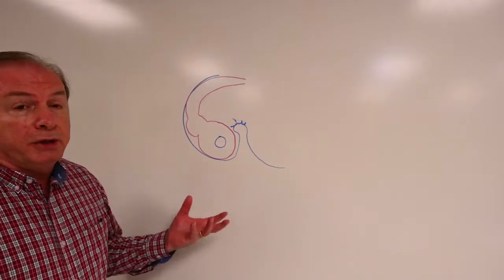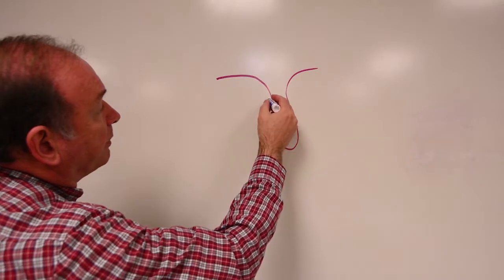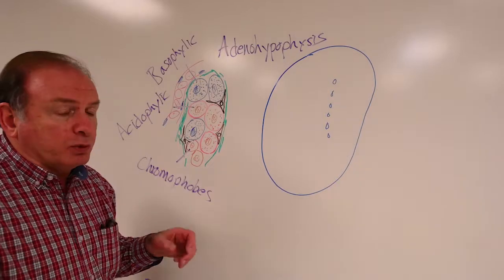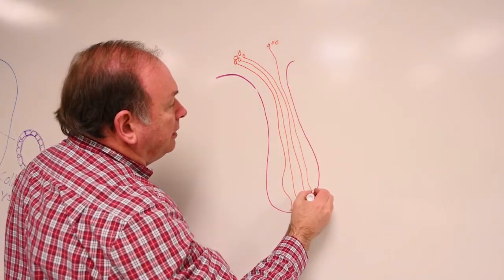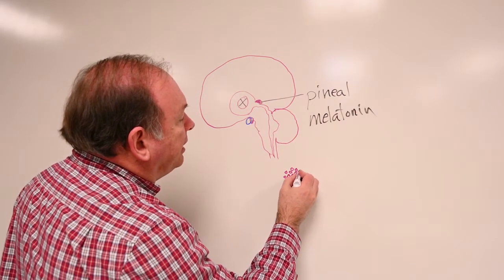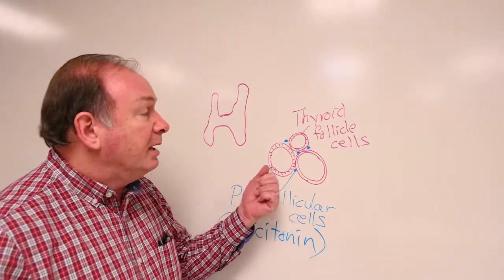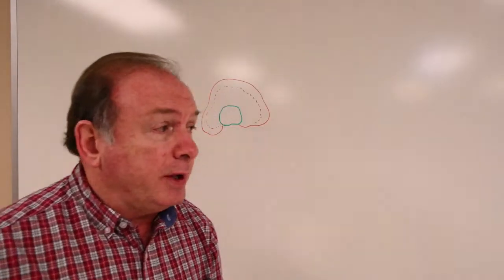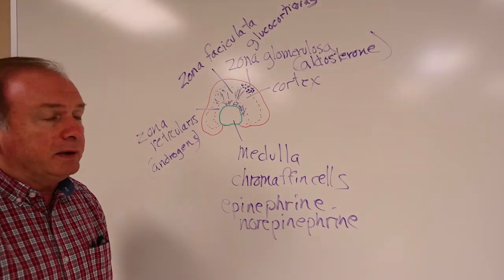Histology Endocrine 2020